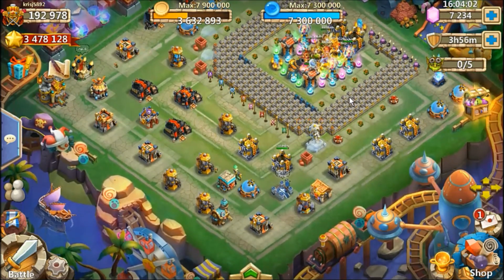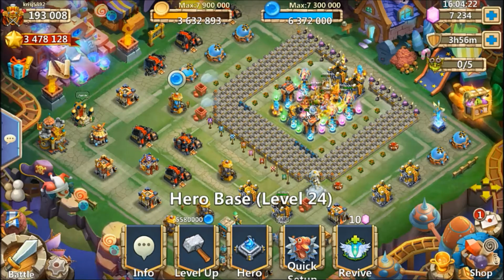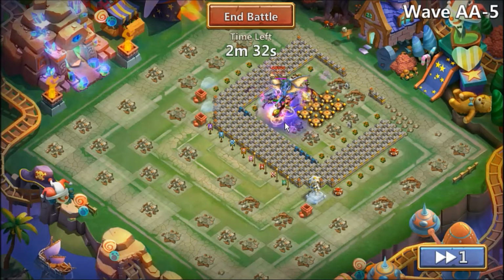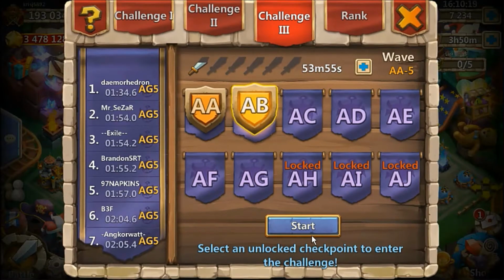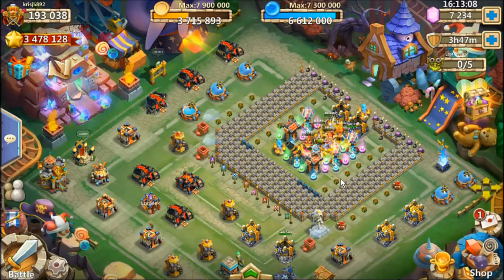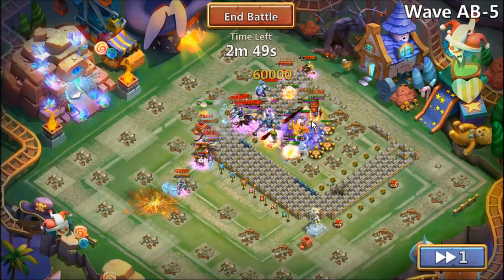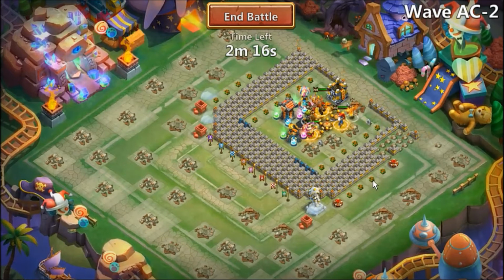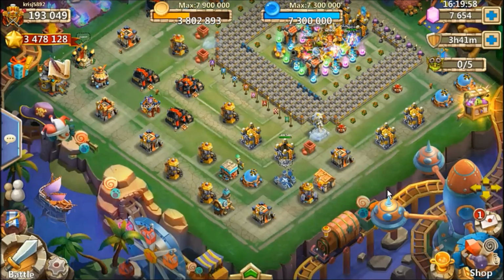Gunslinger (I finally Got her) Clearing HBM AA,AB Castle Clash CC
Finally got a gunslinger off a free roll on my 2nd account. Levelled her up to single evolved and tried her out in clearing HBM AA AB. Without doubt she has made a massive difference, pretty much the top HBM hero in the game right now